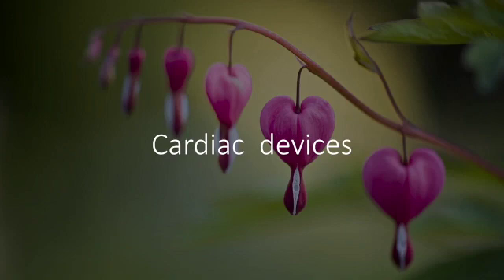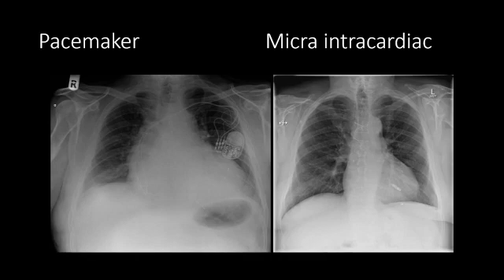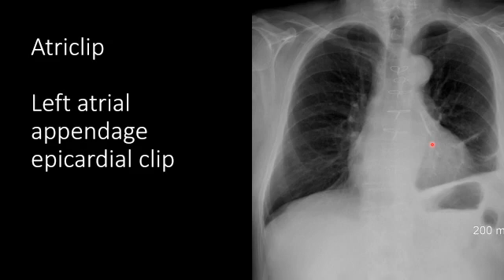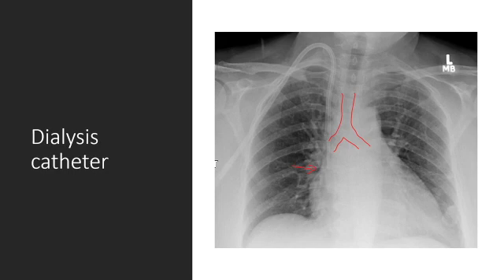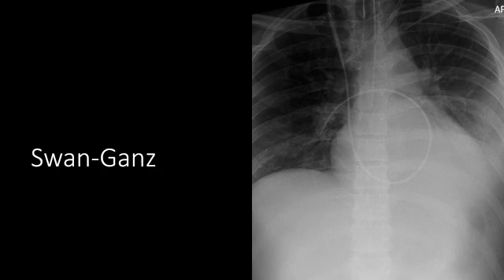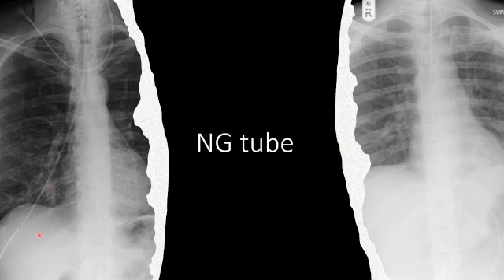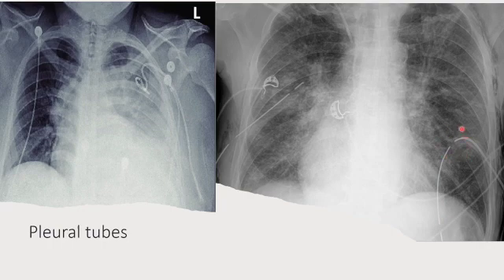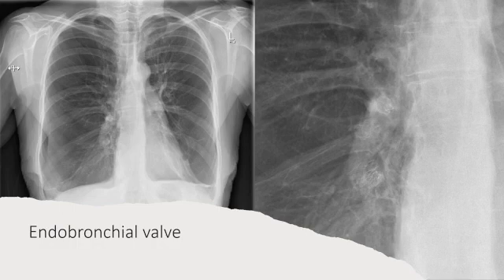TUBES, LINES AND DEVICES ON CHEST RADIOGRAPHS: Mini Lecture, Dr. Johanna Schubert, MD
Dr. Johanna Schubert gives an introductory mini lecture on how to see and evaluate Tubes, Lines and Devices on Chest Radiographs. Following this mini lecture, a CASE EXAMPLE video of chest devices should be viewed.